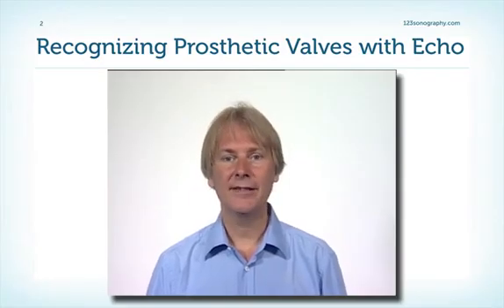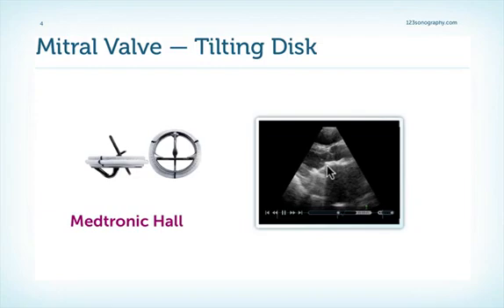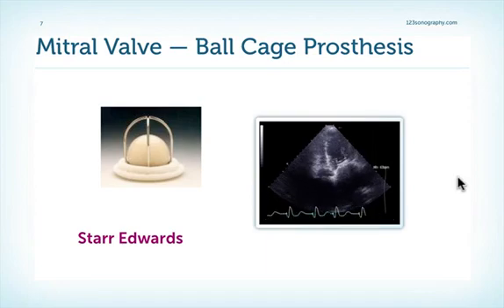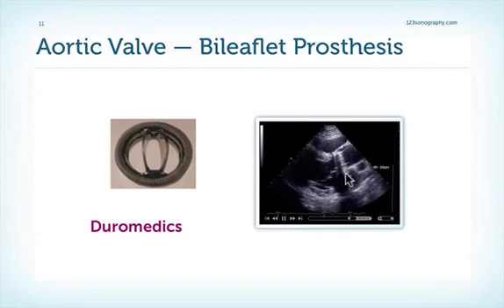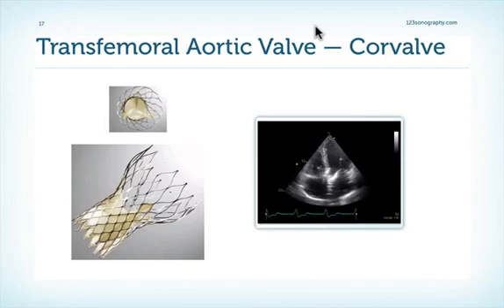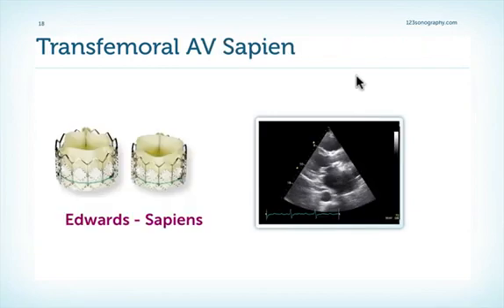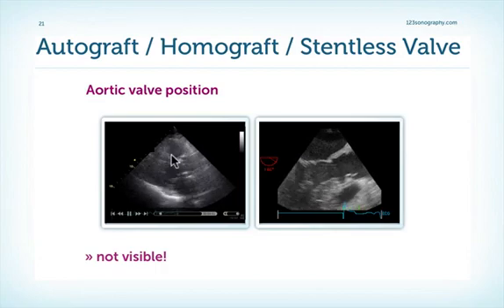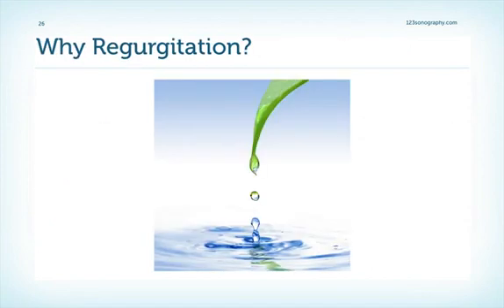Echocardiography Assessment of Prosthetic Valve - with Examples of Echocardiogram